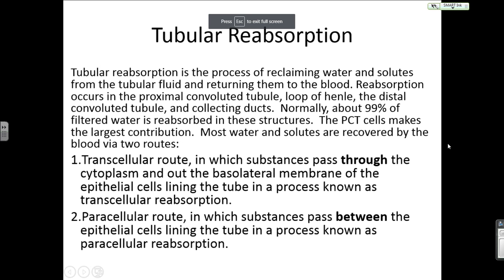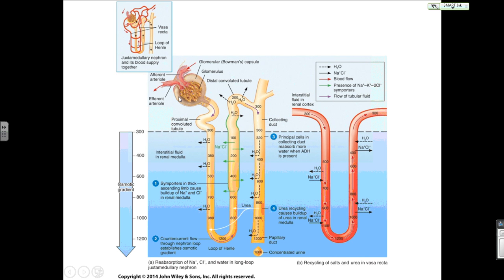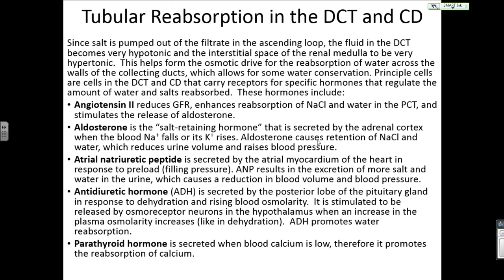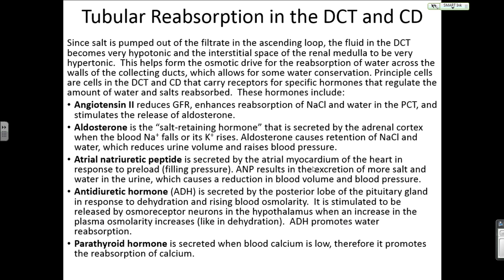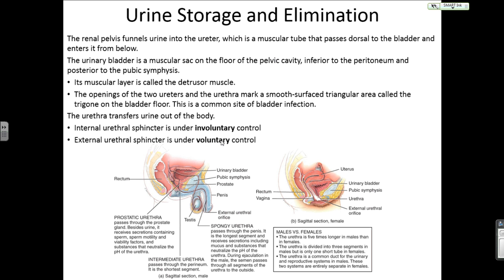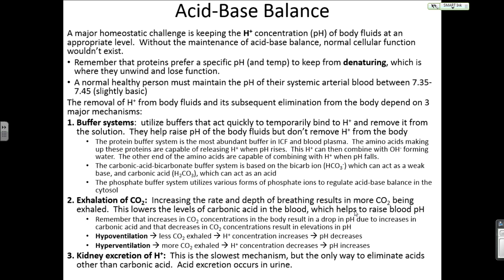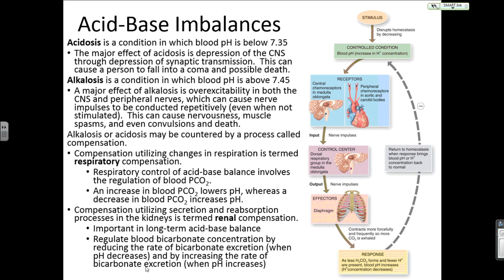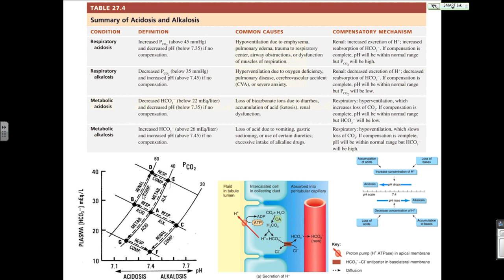Urinary Physiology III